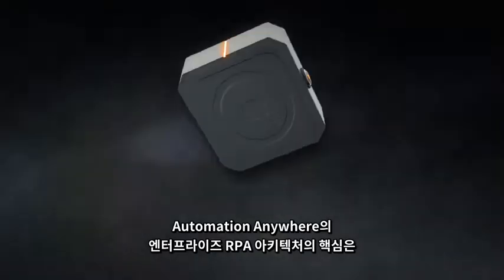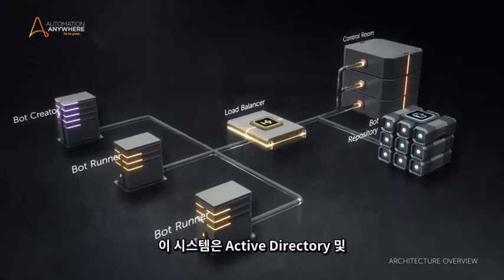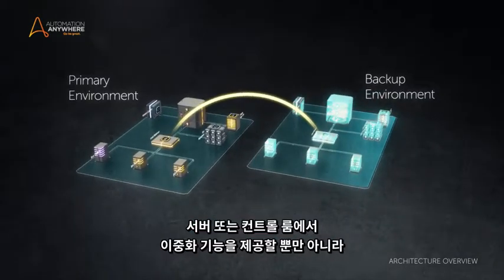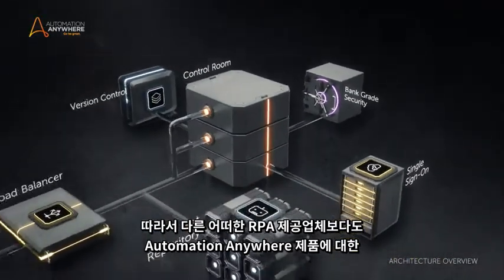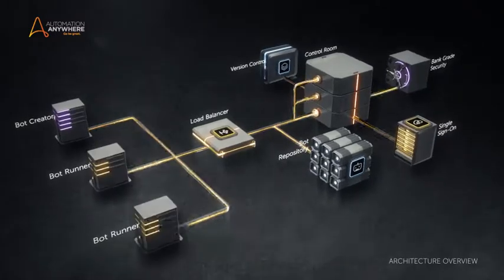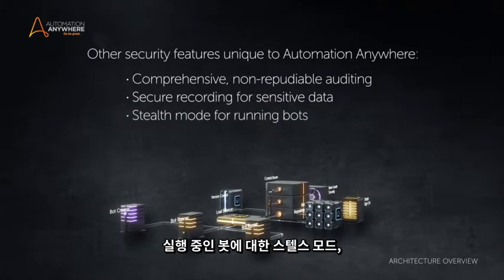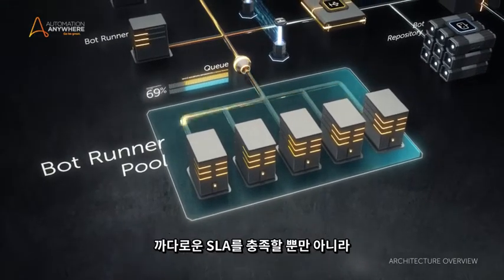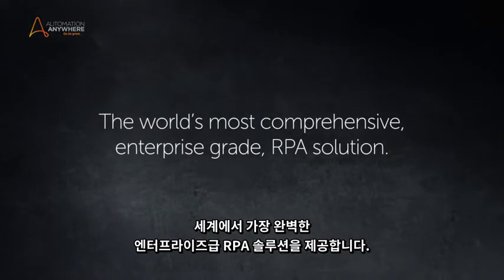Automation Anywhere의 RPA 아키텍처 소개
Automation Anywhere의 RPA 플랫폼 아키텍처는 PoC이나 전체 구축에 상관없이 모든 로보틱 프로세스 자동화(RPA)의 배포 요구 사항을 충족시키고 쉽게 수행할 수 있도록 설계되었습니다. Enterprise Solution의 Control Room, Bot Farm, Bot Repository, Bot Runner 등 모든 기능을 영상을 통해 확인해 보세요.

Automation Anywhere은 은행 수준의 보안을 제공하며, Kerberos 및 NTLM 기반 인증의 다양한 보안 기능도 지원합니다.

Automation Anywhere의 RPA 아키텍처는 수년간 진행된 개발의 결과물입니다. 이는 최첨단 기술과 완벽한 보안을 통해 오늘날 기업들의 가장 엄격한 요구 사항을 충족할 수 있도록 확장 가능한 진정 유일한 RPA 아키텍처로, 세계에서 가장 완벽한 엔터프라이즈급 RPA 솔루션입니다.

이런 모든 것들이 오늘날 세계 최고의 기업들이 Automation Anywhere RPA를 선택하는 이유입니다.

Automation Anywhere는 로봇 프로세스 자동화(RPA) 분야의 선두 주자로, 많은 기업들이 세계적 수준의 지능형 디지털 인력을 구축할 수 있도록 업계 최고의 RPA 플랫폼을 제공합니다. 금융 서비스, 보험에서부터 의료, 기술, 제조, 통신 및 물류에 이르는 전세계 최고의 기업들에게 자동화 기술을 제공하는 Automation Anywhere에 대한 자세한 내용은 확인해주세요!
Automation Anywhere Enterprise 플랫폼의 핵심 요소는 컨트롤 룸입니다. 컨트롤 룸은 RPA 아키텍처의 핵심이며 인간이 업계에서 가장 정교한 RPA 봇을 중앙에서 관리하고 배포할 수 있도록 합니다. 가장 중요한 사실은 서버 또는 컨트롤 룸 수준에서 뿐만 아니라 클라이언트 또는 봇 러너 수준에서도 이중화를 제공하여 고가용성 및 재해 복구가 가능하도록 구성할 수 있다는 점입니다. 이것이 바로 지능형 자동화입니다.

봇 팜은 필요한 경우에 한해 처리 용량을 활용하는 봇 처리 용량 요구의 변동성에 유연하게 대응하기 위해 온디맨드로 봇 러너를 활성화시켜서 사용하고, 이후 원래 프라이빗 데이터 센터 또는 클라우드에서 다시 자동 소멸되게 할 수 있는 기능을 제공합니다.

보안과 관련하여, Automation Anywhere Enterprise는 은행 수준의 보안을 사용합니다. 따라서, 전세계 다른 어떠한 RPA 제공업체보다도 은행과 금융 기관이 많이 사용하고 있습니다. 정지되어 있는 데이터에 대해 AES 256 비트 암호화로 강력한 최고의 보안을 제공합니다. 그리고 이동 중인 데이터에 대해서는 TLS 1.2를 적용합니다. 업계 최고의 보안기능을 제공합니다. 봇 리파지토리, 봇 러너 및 모든 주요 관리 기능을 위한 역할 기반 액세스 제어(RBAC, Role Based Access Control). 봇 생성 권한과 봇을 실제로 실행할 수 있는 권한을 분리하여 직무를 분리할 수 있게 하는 필수 기능입니다. 접근 권한이 부여된 리파지토리 공간 내에서만 봇을 생성할 수 있으며 사용 권한이 있는 서버에서만 봇을 실행할 수 있습니다. 최소 권한 원칙의 모범 사례를 지원함으로써, RPA 플랫폼에서 완벽한 보안기능을 구현할 수 있습니다.

Automation Anywhere는 Kerberos 및 NTLM 기반 인증의 다른 보안 기능을 지원합니다.
- 포괄적 부인방지 감사
- 민감한 데이터의 보안 기록
- 봇 실행을 위한 스텔스 모드
- RBAC 기반 사물함을 적용한 자격증명 보관 및 강력한 보안 정책 관리

Automation Anywhere RPA는 가장 복잡한 곳에서도 방화벽을 건너 요소와 필드를 인식하고 캡처된 데이터를 바로 사용하여 프로세스를 자동화하는 등 Citrix 방화벽 환경에서 원활하게 작동합니다. 당사는 Citrix 자동화에 객체 수준 신뢰성을 제공합니다. 이는 영업 자동화, 회계 자동화 및 기타 비즈니스 프로세스 자동화 요구 사항과 같은 사무 자동화 시스템에 아주 중요합니다.

이렇게 독특한 실용적인 아키텍처에서, 어떠한 까다로운 서비스 수준 계약도 충족할 수 있도록 대규모 자동화를 위한 봇 실행을 수행할 수 있으며, 동시에 높은 수준의 이중화를 제공하여 개별적인 봇 러너의 실패에 대비할 수 있습니다. 또한 모바일을 포함한 모든 장치에서 관리할 수 있습니다.

Automation Anywhere의 아키텍처는 수년간 진행된 개발의 결과물입니다. 이는 최첨단 기술과 완벽한 보안을 통해 오늘날 기업들의 가장 엄격한 요구 사항을 충족할 수 있도록 확장 가능한 진정 유일한 RPA 아키텍처로, 세계에서 가장 완벽한 엔터프라이즈급 RPA 솔루션입니다.

Automation Anywhere 소개
Automation Anywhere는 로봇 프로세스 자동화(RPA) 분야의 선두 주자로, 많은 기업들이 세계적 수준의 지능형 디지털 인력을 구축할 수 있도록 업계 최고의 RPA 플랫폼을 제공합니다. Automation Anywhere의 엔터프라이즈급 플랫폼은 사람과 협업할 수 있는 소프트웨어 봇을 배포하여 다양한 산업 분야에서 일상적으로 이루어지는 반복적인 업무를 봇이 처리할 수 있도록 구현되었습니다. 또한 정교한 PRA와 AI, 그리고 내장된 분석 기술이 플랫폼에 통합되어 있습니다. 세계적인 글로벌 조직들은 AI 기술이 구현된 이 솔루션을 사용하여 오류 발생률을 제로(0)에 가깝게 만들어 비즈니스 프로세스를 보다 신속하게 관리하고 규모를 확장하면서도 운영비는 대폭 절감하고 있습니다. Automation Anywhere는 금융 서비스, 보험에서부터 의료, 기술, 제조, 통신 및 물류에 이르는 전세계 최고의 기업들에게 자동화 기술을 제공하고 있습니다. 자세한 내용을 원하면
을 방문하십시오